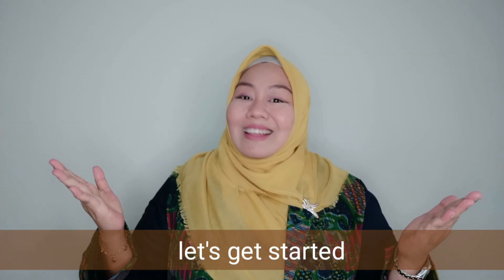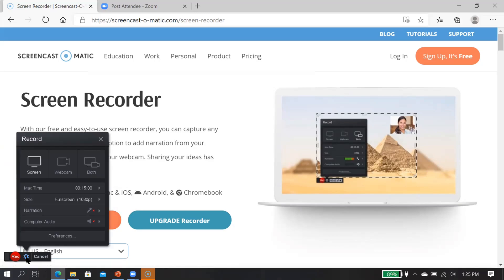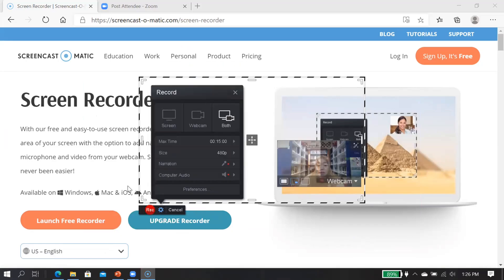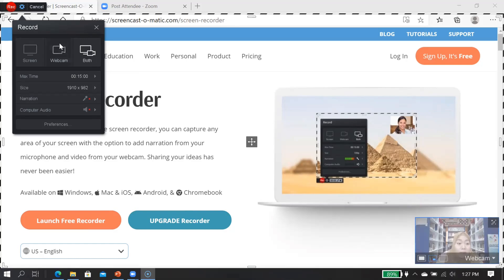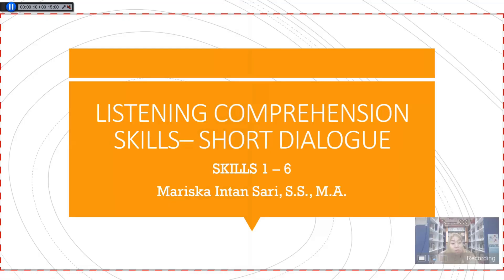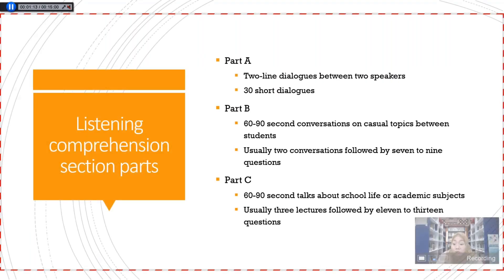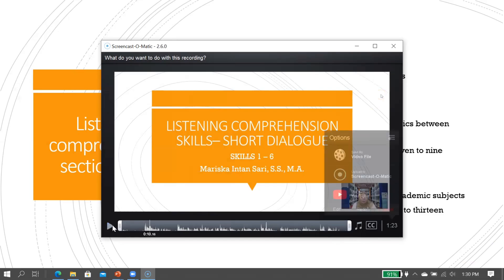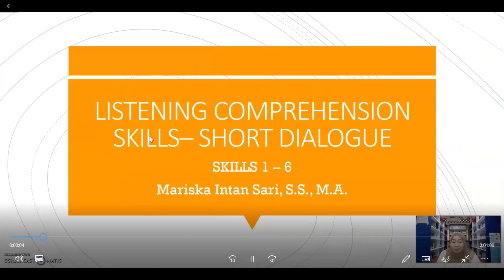Screencast O Matic Tutorial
In this video, you will learn how to create a tutorial or video presentation using Screencast-O-Matic. Happy learning.